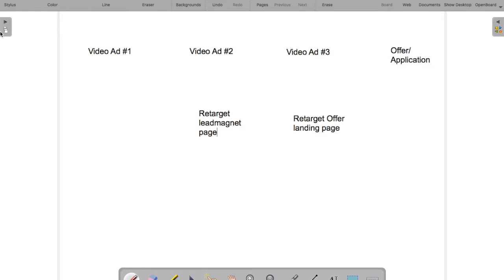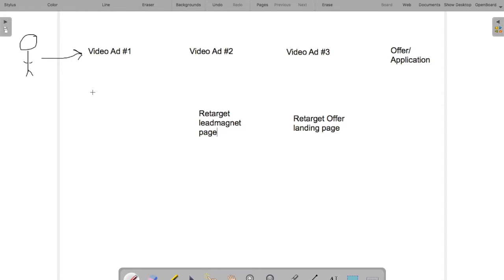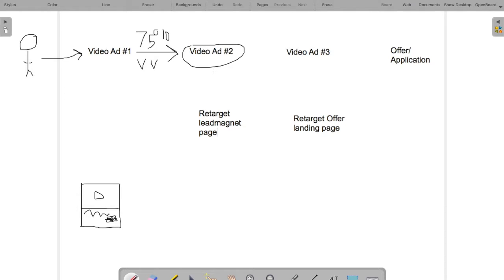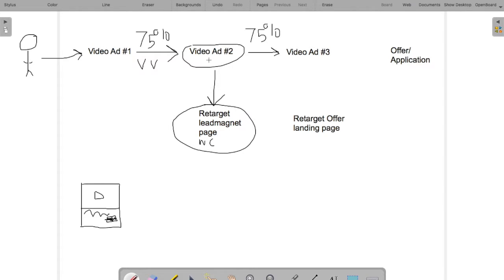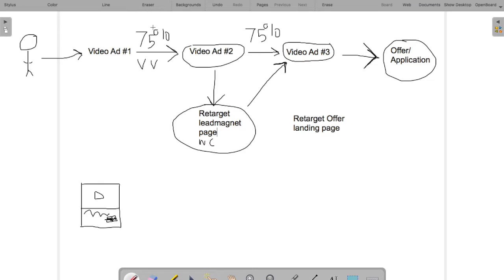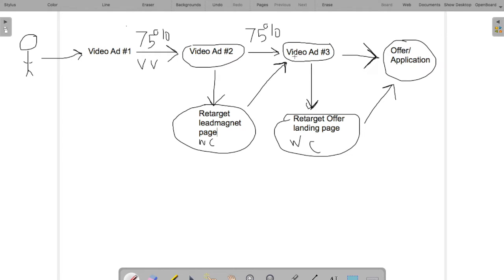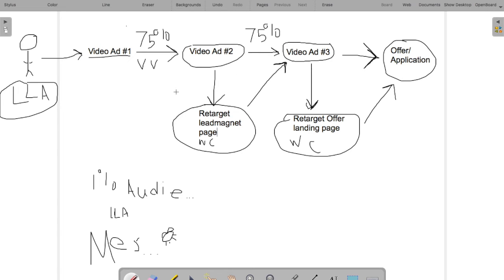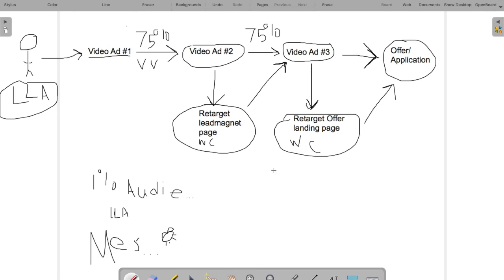POWERFUL 2018 FACEBOOK VIDEO AD FUNNEL | WHAT SOME PROS USE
This is the foundation of all my facebook ads in 2018. Because it allows me to control the narrative with people. I recommend you test this out and see if it works for you like it did me.

Sanjay